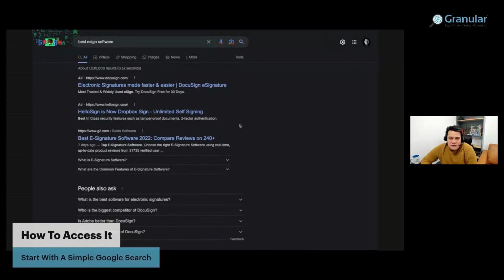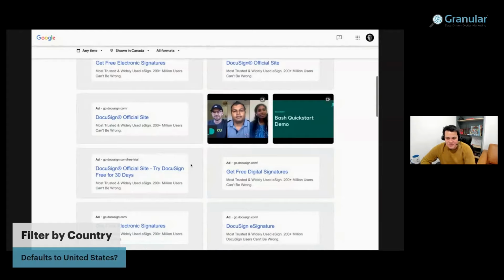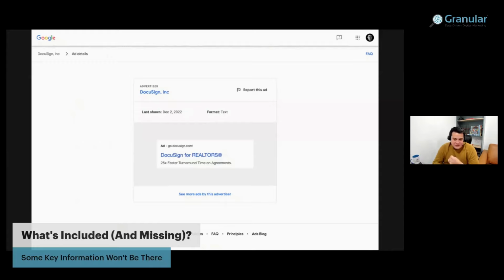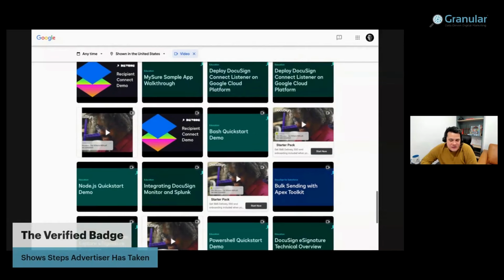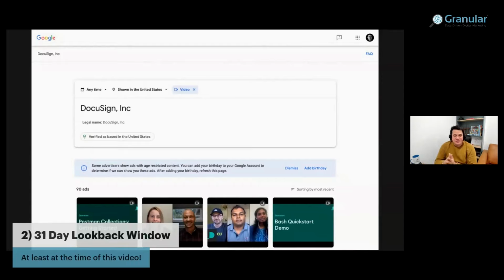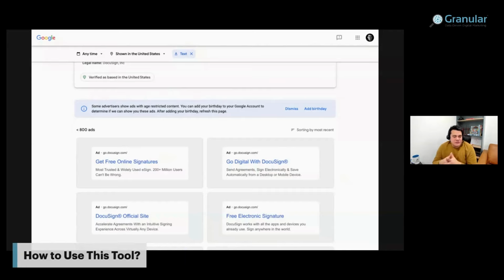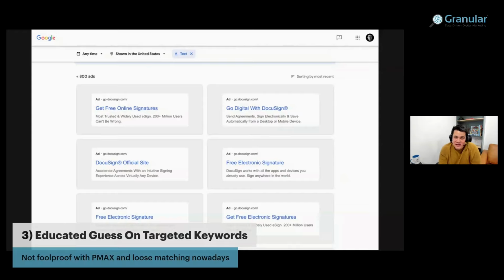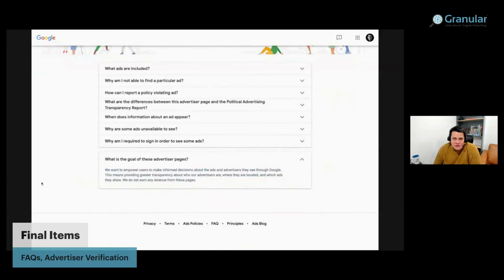How To See A Competitor's Google Ads For Free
Steve Kroll from Granular walks through Google's Ad Transparency tool that quietly debuted in 2022. In this video, you can see how the tool works, limitations, and use cases.

✔ This resource makes it easy to see the ads each Google Advertiser ran in the last 31 days
✔ Users can see all of the text, image and video ads from any verified Google Advertiser